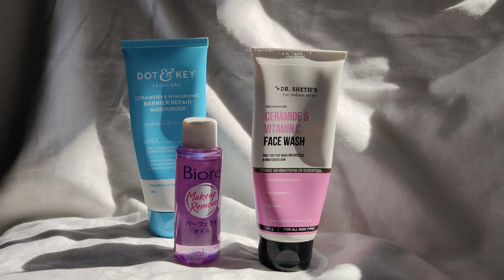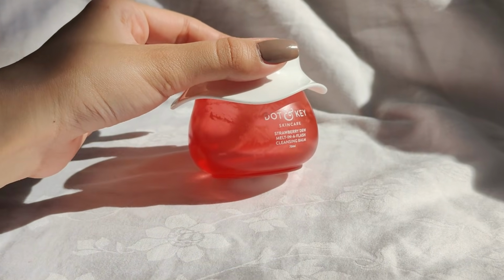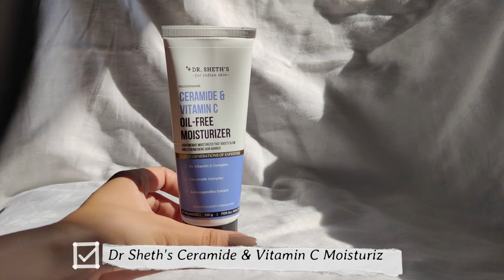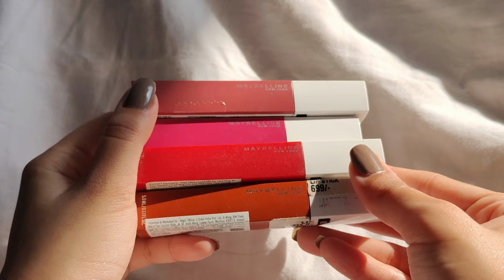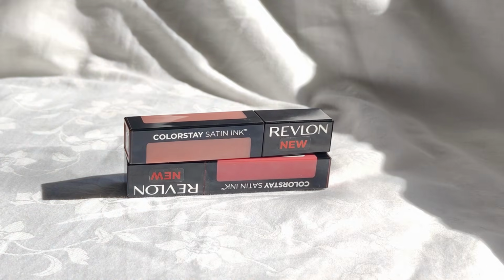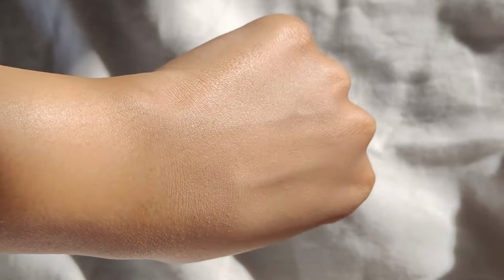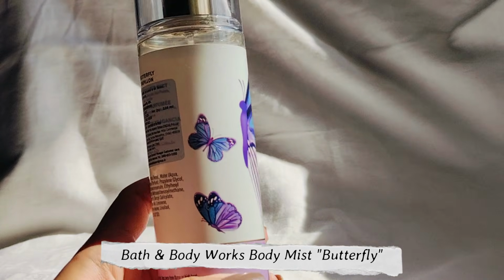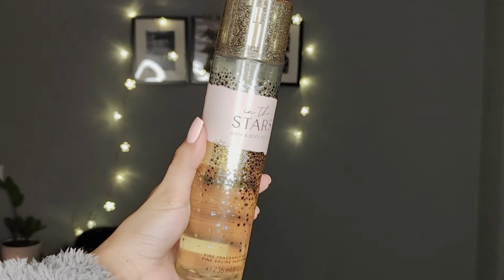❌ 7 Beauty Products to AVOID in 2025! + (Alternatives You’ll LOVE!)💸💌| skincare, makeup & perfumes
Hi guys!
In today’s video, I’m sharing some beauty products that I wouldn’t recommend buying in 2025 and offering you some better alternatives. From skincare to makeup and perfumes, let’s make smarter choices this year! ❤️

Side note - If any of these is your favourite,  that's fine too!

✨ Products Mentioned -

Skincare:

-Dr Sheth’s Ceramide & Vitamin C Face Wash (Avoid)
Dot & Key Barrier Repair Face Wash (Alternative)

-Biore Makeup Remover (Avoid)
Dot & Key Strawberry Dew Cleansing Balm (Alternative)

-Dot & Key Barrier Repair Moisturizer (Avoid)
Dr Sheth’s Ceramide & Vitamin C Oil-Free Moisturizer (Alternative)

Makeup:

-Maybelline Superstay Matte Ink Liquid Lipstick (Avoid)
Revlon Colorstay Satin Ink Liquid Lipstick (Alternative)

-Maybelline Fit Me Matte + Poreless Foundation (Avoid)
Maybelline Superstay Lumi Matte Foundation 115 (Alternative)

Fragrance:

-Renee Perfumes (Avoid)
Plum Perfumes & Body Mists (Alternative)

-Bath & Body Works “Butterfly” (Avoid)
Bath & Body Works “In The Stars” (Alternative)